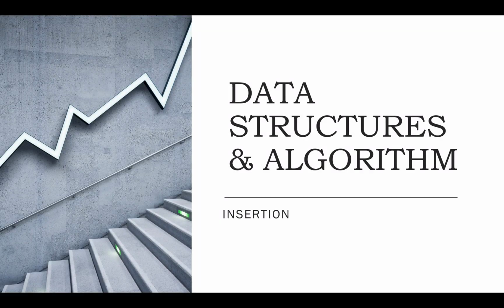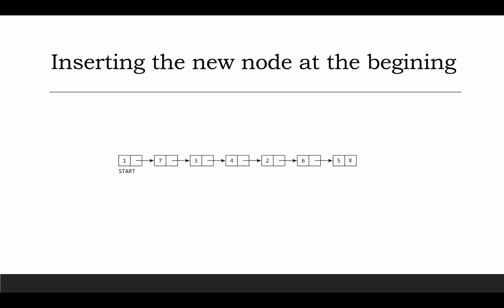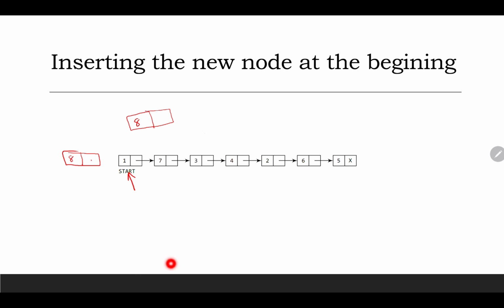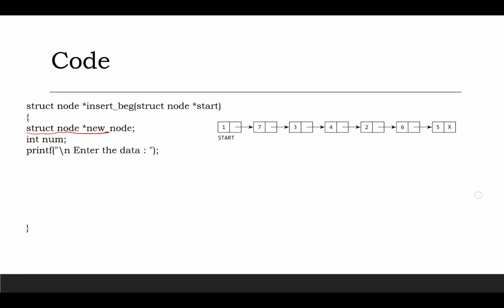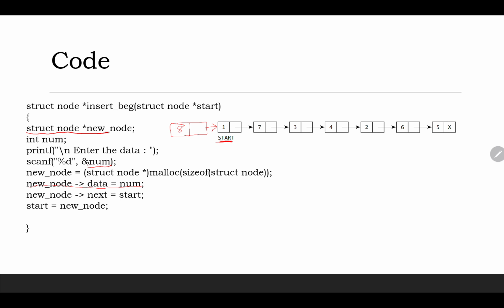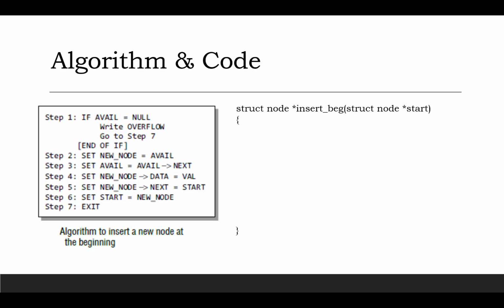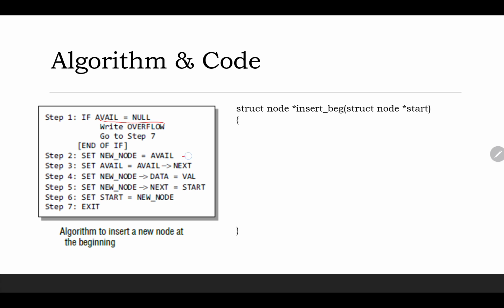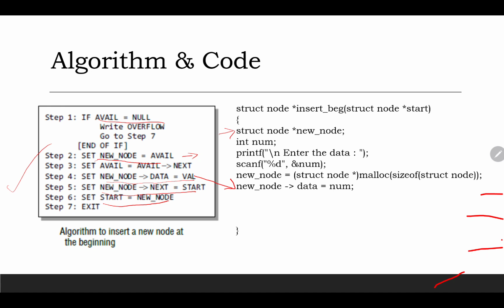10. Linked List - Operation - Inserting the new node at the beginning